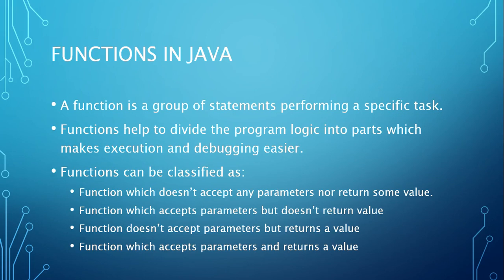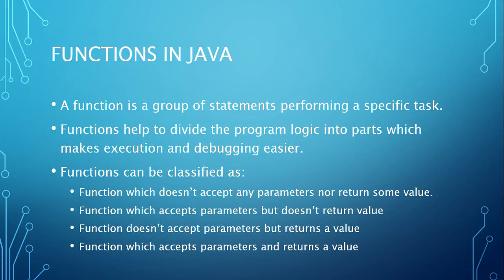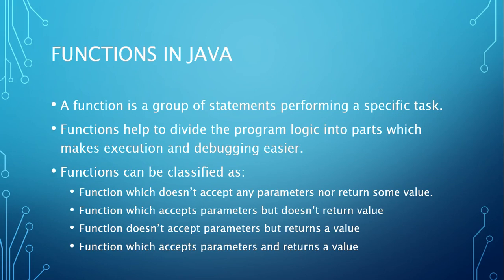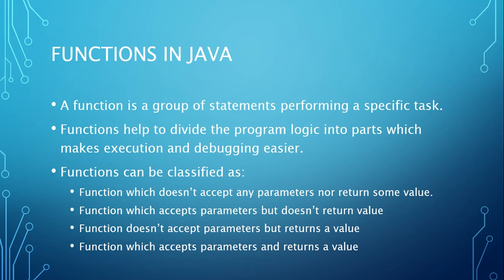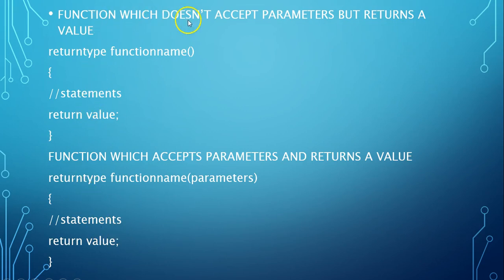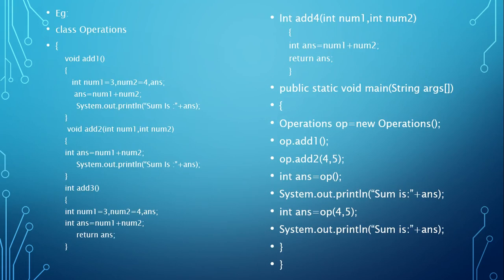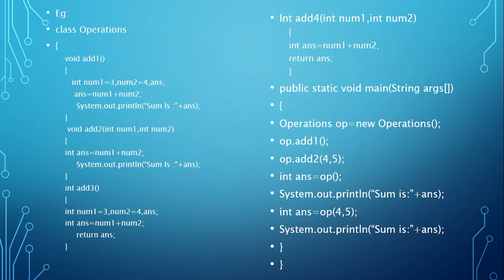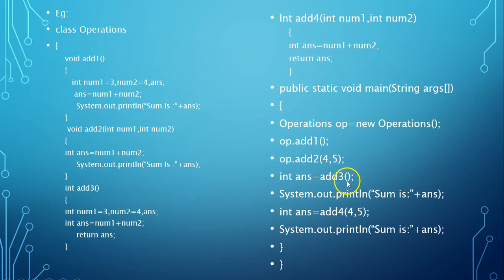Java Lecture 14-Functions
Functions are a distinct and important concept in any programming language. This lecture makes the audience aware about the concept of functions and its various categories using real life and programming examples.

For